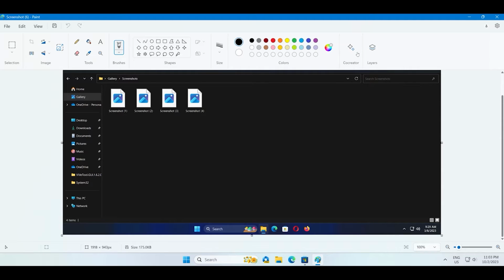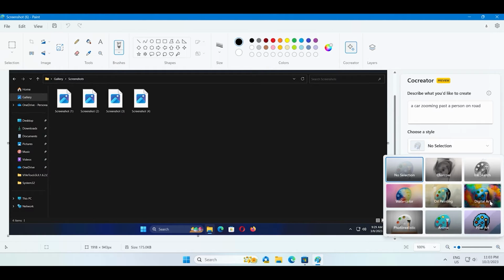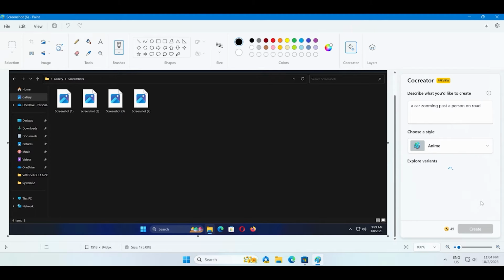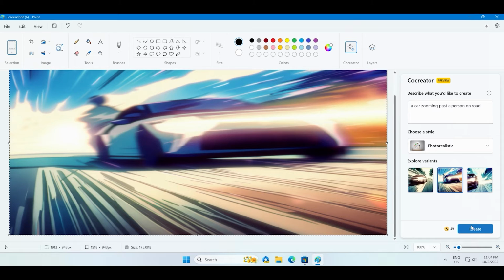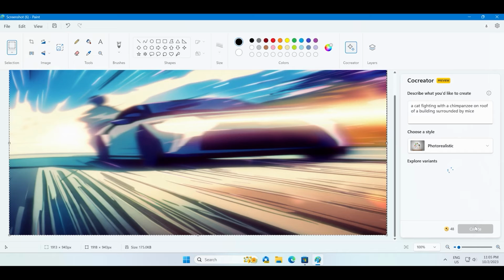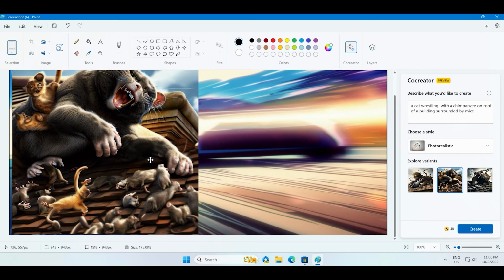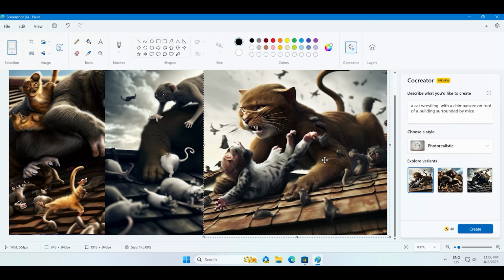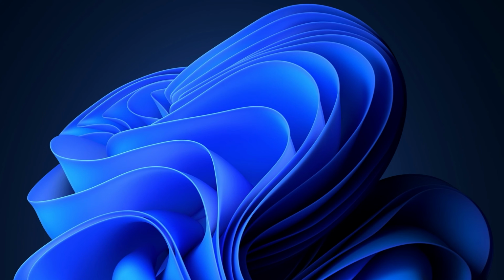How to Use Microsoft Paint Cocreator in Windows 11 | Create AI Images Free | Moment 4 Features 23H2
This video will discuss how to Use the Paint Cocreator Feature in Windows 11 and create AI images for free. Paint Cocreator is available to Windows Insiders as of now but will become available to the stable versions in the future, if Microsoft decides to keep it.

You can enter prompts to create AI images in the Paint app and it uses the DALL-E image generation to produce the images. So, you get to create AI images for free using the Paint Cocreator feature. It has a waitlist and limited credits are available.